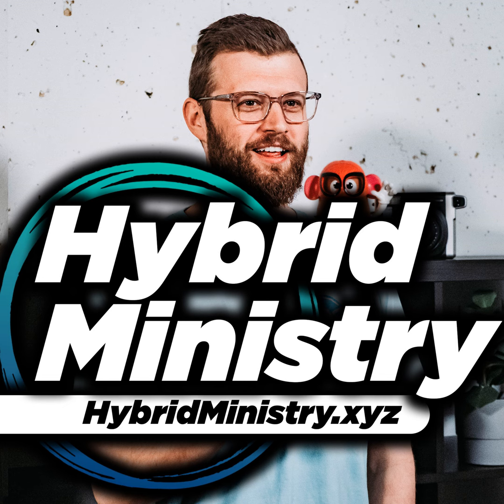Episode 105: The 6 Digital Platforms Your Church Should be Using in 2024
🔥 [FREE] Hybrid Ministry Strategy Guide🔥

💥[CUSTOM] Hybrid Coaching💥

DESCRIPTION

Discover the six online platforms that are essential for churches to thrive in 2024! In this video, we explore the top tools and technologies that can help your church connect with members, streamline operations, and reach a wider audience.

From website builders to social media, learn how these platforms can revolutionize the way your church engages with the community and spreads its message. Stay ahead of the curve and ensure your church is equipped for success in the digital age with these must-have platforms!

📓SHOWNOTES

//SHOWNOTES & TRANSCRIPTS

//Nucleus Website Builder

#2 YouTube

//YouTube for Churches

#3 Instagram

//Is it dead?

//Complete Hybrid Guide

#4 TikTok

#5 Facebook

#6 Texting/Website

🆓 FREEBIES 🆓

📅 "The Full Hybrid Ministry Strategy"

🖥️ "My 9 Favorite DYM Resources"

📨 Full Proof Recruiting Email

🍩 "FREE World's Greatest Donut Event Guide"

😨 "Have I already Ruined my TikTok Account?"

🛠️TOOLS

VIDIQ

BEST DYM RESOURCES

OPUS.PRO FOR AI SHORTS & REELS

//YOUTUBE STARTER KIT FOR UNDER $100

AUTO POD

TRY REV.COM FOR TRANSCRIBING

🕰️TIMECODES

00:00 Hybrid Ministry Toolbox Platforms

01:21 #1 Website: Nuclues

02:28 #2 YouTube

04:47 #3 Instagram

06:16 #4 TikTok

07:34 #5 Facebook

08:33 #6 Texting/Email

✍️TRANSCRIPT

00:00:00:00 - 00:00:15:19

Nick Clason

So we've looked at all the software that you need and you got all of my hardware recommendations, which is all linked in the playlist right here at the top of the screen if you're watching on YouTube. But what do you do in your hybrid ministry toolbox, and where do you put the things

00:00:15:19 - 00:00:21:01

Nick Clason

that you create? You need graphics and you're creating videos and you're putting together slides.

00:00:21:03 - 00:00:23:07

Nick Clason

Where do these things

00:00:23:07 - 00:00:38:11

Nick Clason

go? Well, in this episode, I'm going to give you the six places that I think all churches should be leaning into and utilizing and how they should be manifesting. This idea of hybrid, right.

00:00:38:11 - 00:00:48:17

Nick Clason

And hybrid is taking your in-person moment and your digital experience and melding them together, because people are full people and they're not at your church for

00:00:48:17 - 00:00:52:02

Nick Clason

all hours of their week and all hours of every single day.

00:00:52:02 - 00:01:17:07

Nick Clason

So we as churches need to find an opportunity and a way to show up in the places and in the spaces where our people are, which is why I have created this podcast that will help us, all of us, navigate this brand new and ever growing and ever evolving experience of hybrid ministry. So what are the six places?

00:01:17:08 - 00:01:40:09

Nick Clason

What are the tools that you should be using? Well, first and foremost, you need a solid website. And so if you don't already have a website for your church that you like, or are looking to upgrade it, the number one recommendation that I have is from the, people up in Canada Pro Church Tools. They have a website builder called nucleus and it is a fantastic tool.

00:01:40:14 - 00:02:02:15

Nick Clason

It's a website builder for churches because it is so easy to use. It's just simple. Like you do...